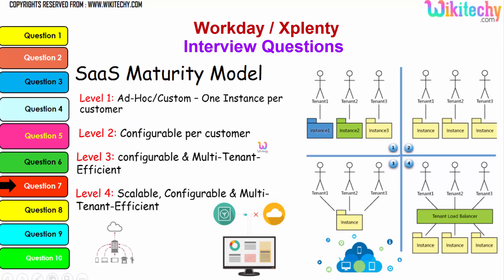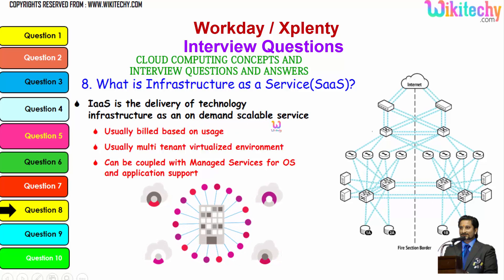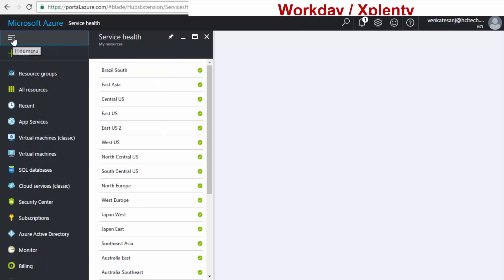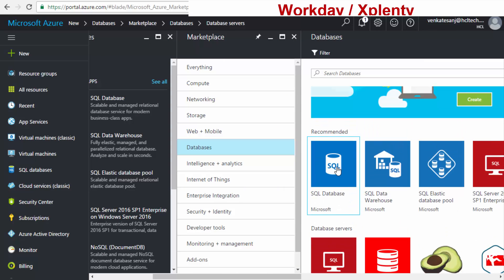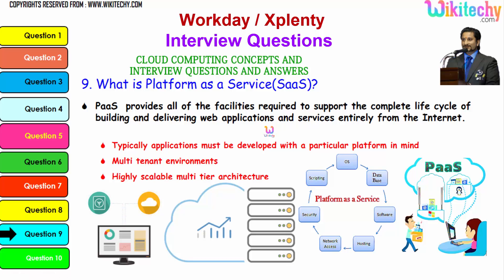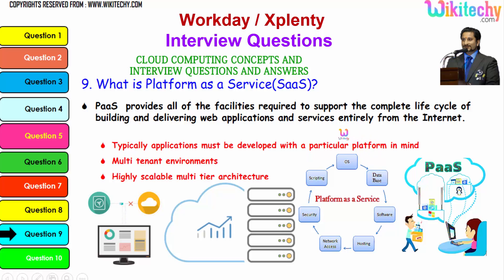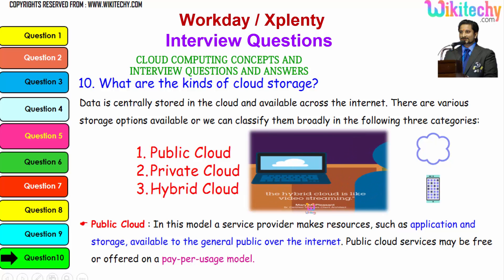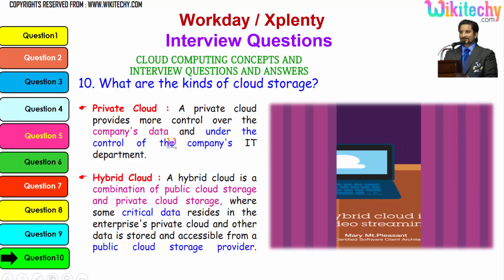workday | xplenty top most important interview questions and answers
interview conversation
interview crack
interview videos
interview tips

job consultancy